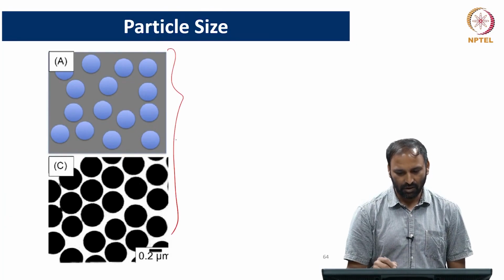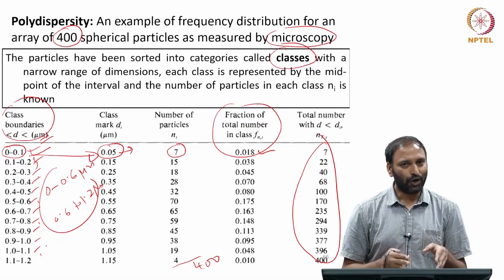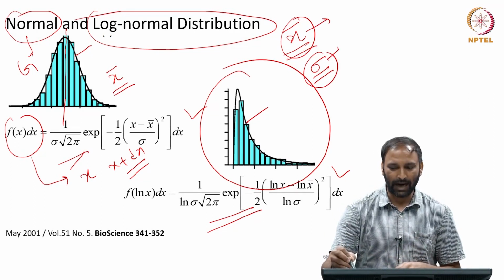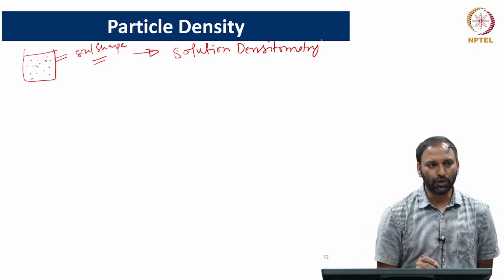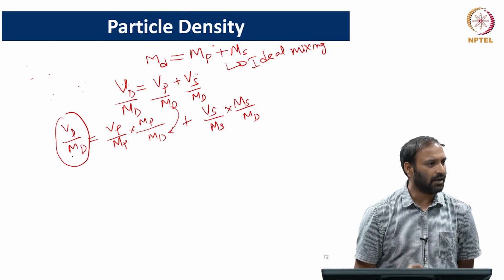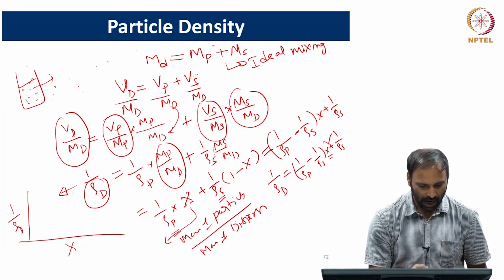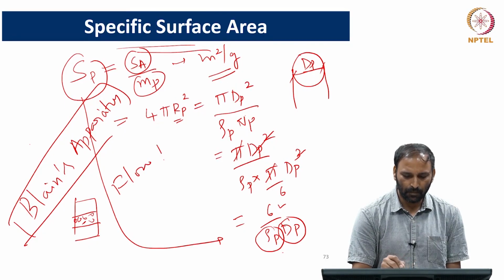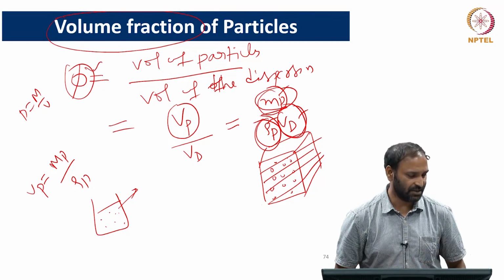Characterisation of colloidal particles - I